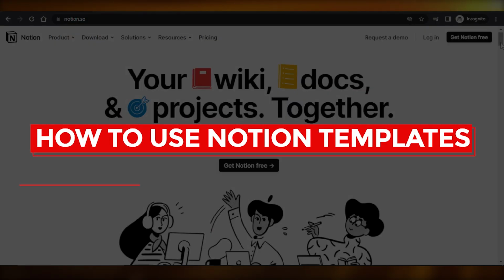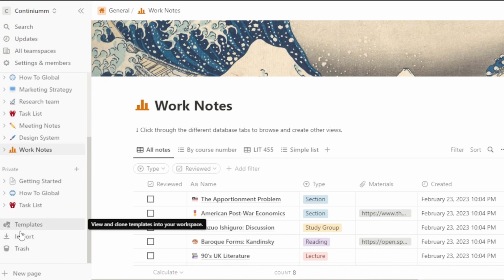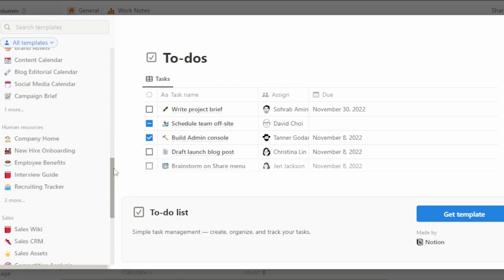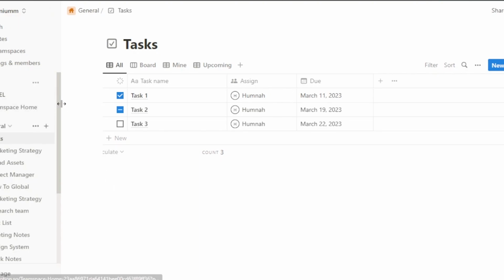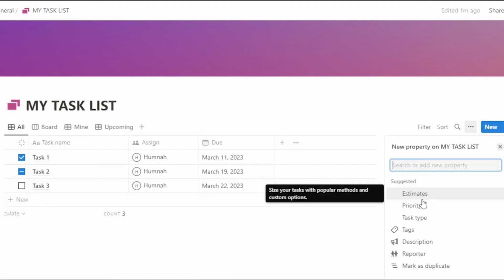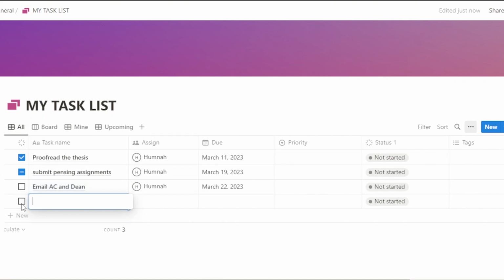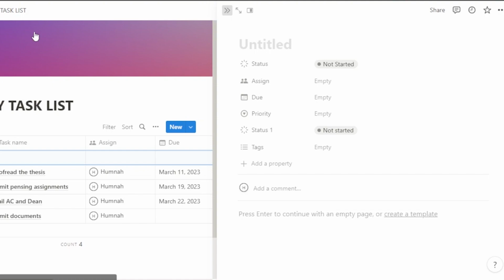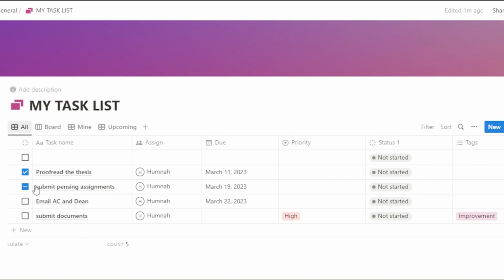How To Use Notion Templates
In this video I show you How To Use Notion Templates. This is super easy and learn to do it in just a few minutes by following this helpful tutorial.